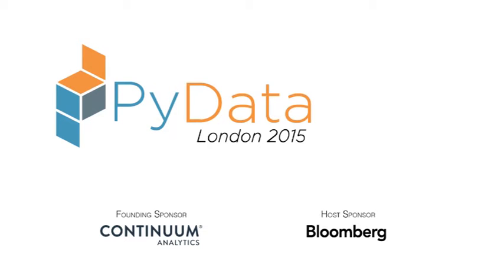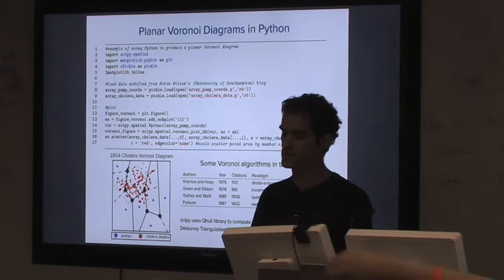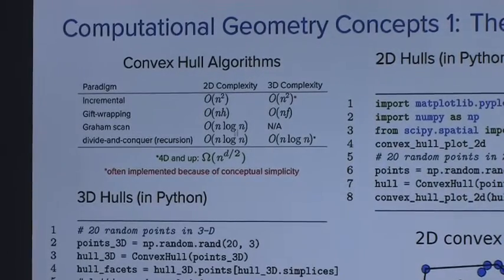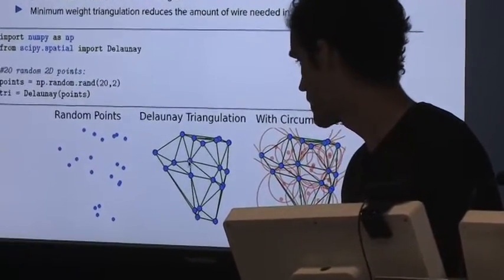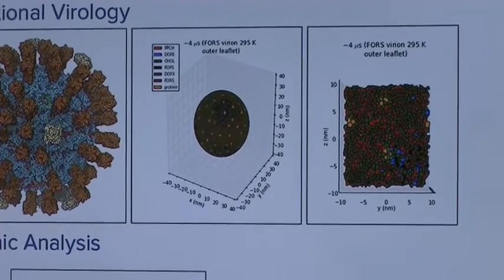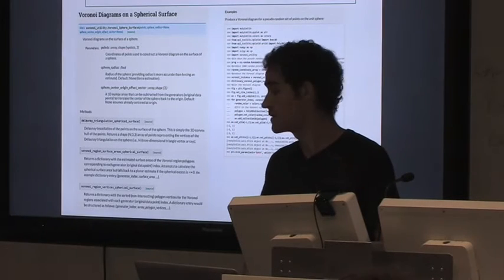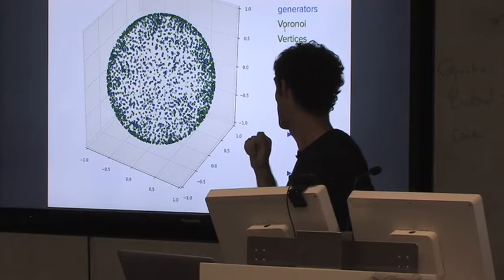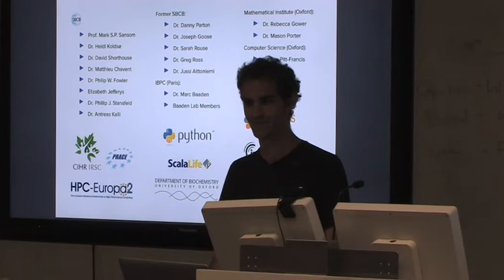Tyler Reddy: Veni, Vidi, Voronoi; Attacking viruses using spherical Voronoi diagrams in Python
Roughly spherical objects are abundant and affect human lives every day--whether dealing with the surface of the earth or microscopic viruses that cause severe illness in humans. Spherical Voronoi diagrams can be used to gain insight into such spherical objects and the algorithms used have only recently been proposed. I will discuss an open source Python implementation and remaining challenges.

00:10 Help us add time stamps or captions to this video! See the description for details.